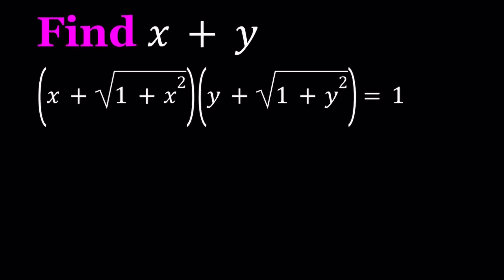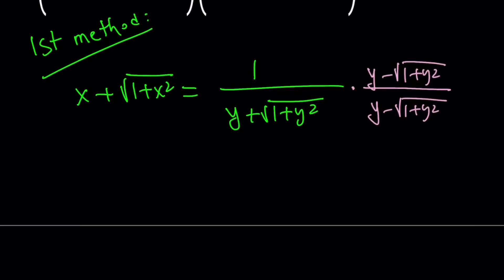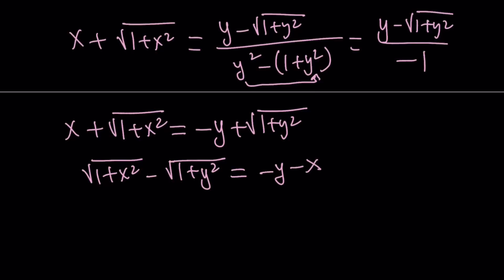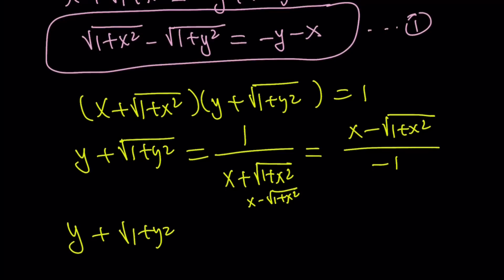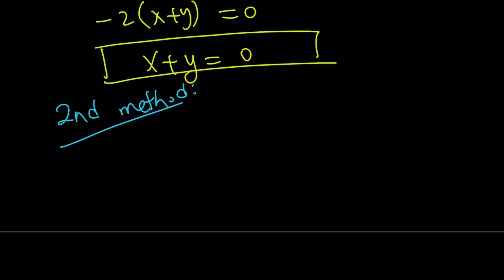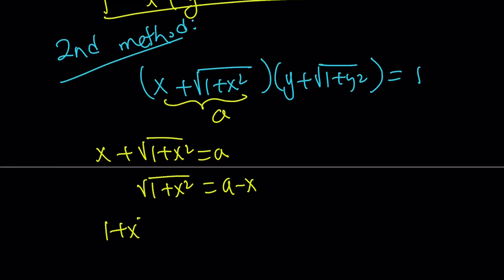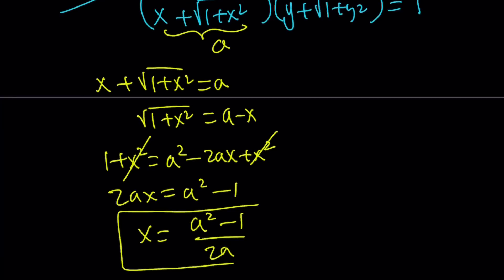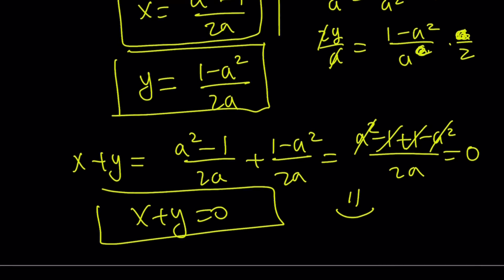A Nice Radical Expression